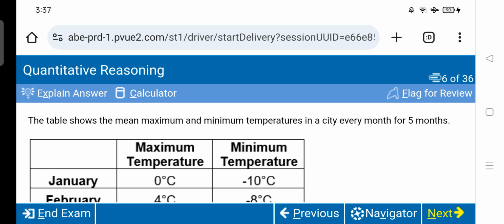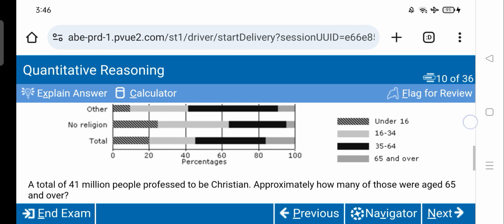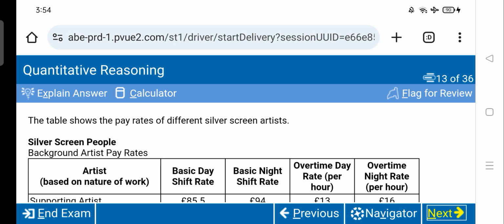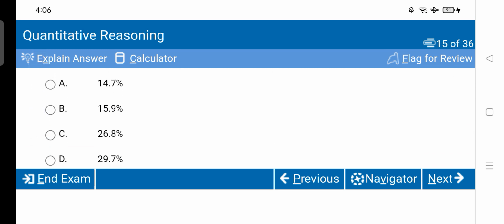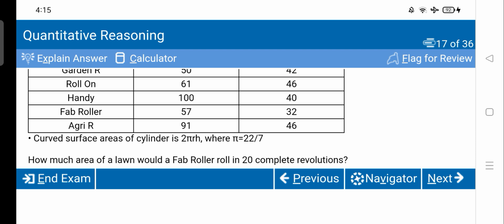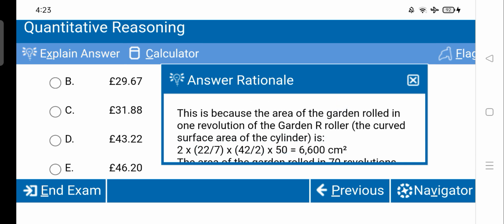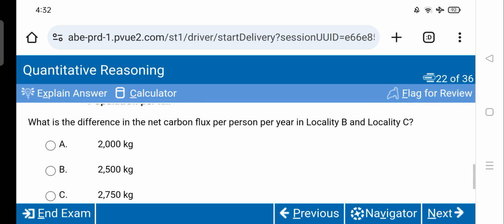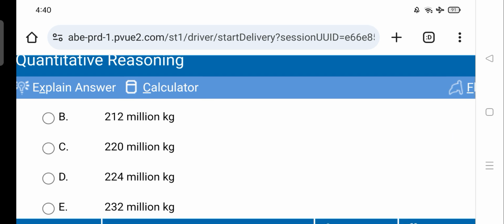Quantitative Reasoning Practice Questions Part 3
Quantitative Reasoning questions in the UCAT assess your numerical and problem-solving skills. You'll face various formats involving numerical data, charts, tables, and graphs. These questions require you to perform calculations, interpret data, and solve problems involving percentages, ratios, rates, and conversions. Critical skills include speed, accuracy, and the ability to identify the most efficient methods to reach solutions. Practical application of mathematics to real-world scenarios is emphasized. Managing time effectively while ensuring precision is crucial to succeeding in this section.